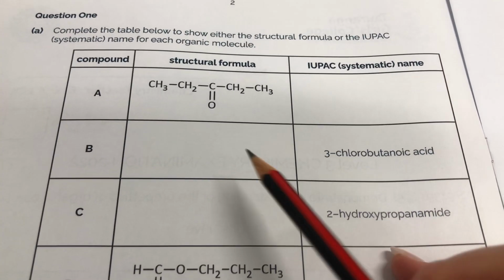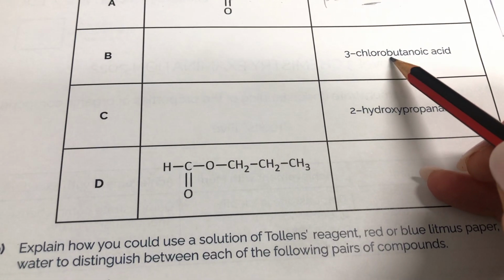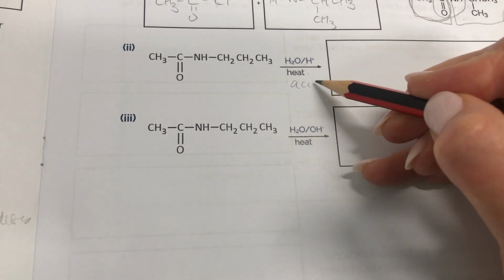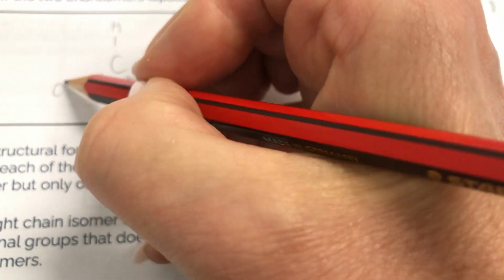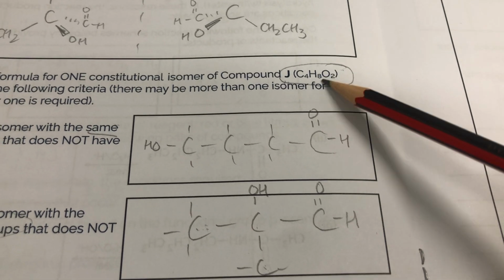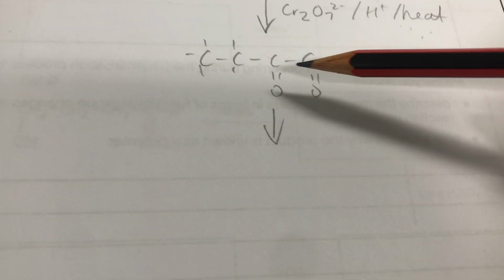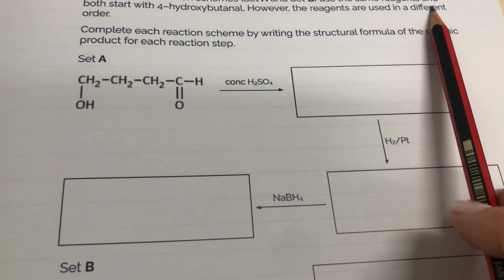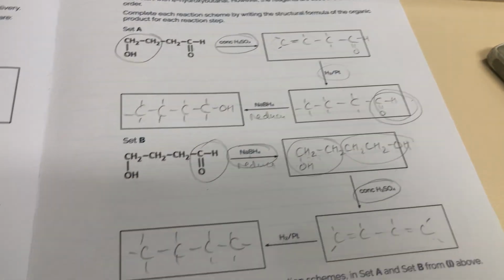2022 TGC derived grade exam level 3 organic